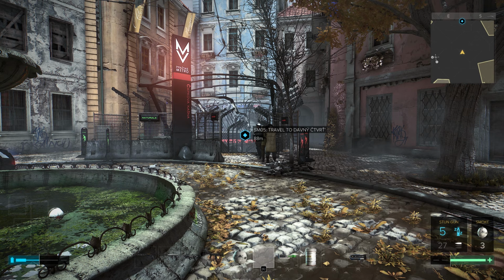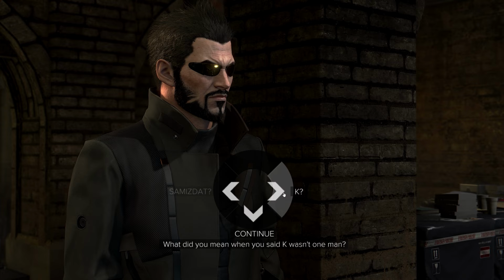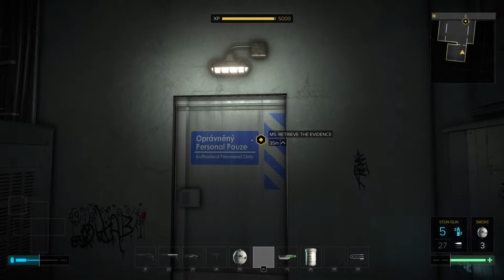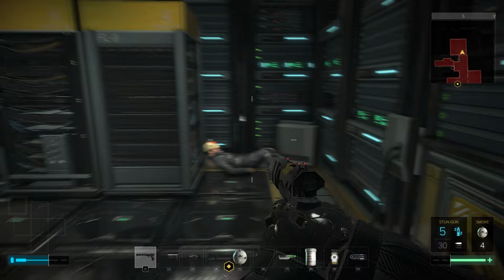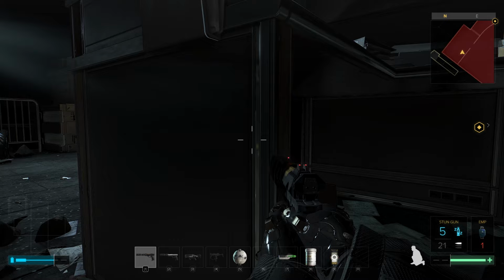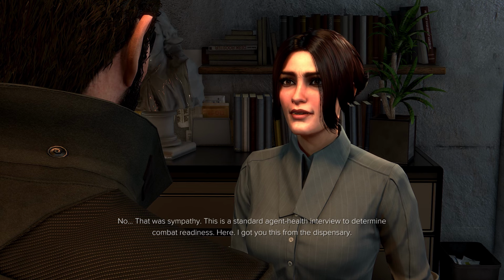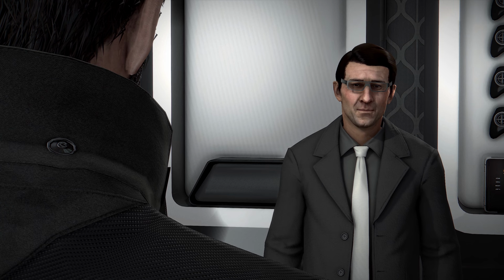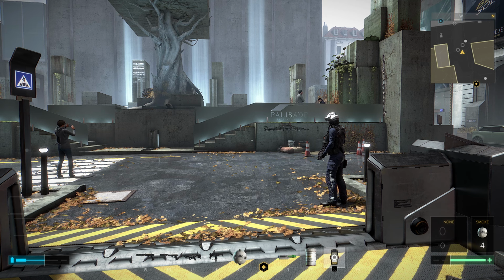Deus Ex: Mankind Divided (PC) | Justice Gaming Let's Play in 2022 | [Part 5]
Welcome fellow gamers, join me in this playthrough of Deus Ex: Mankind Divided on the PC in 2022.  Deus Ex: Mankind Divided was released in 2016, and I'll be playing it for the first time.  Deus Ex: Mankind Divided is the direct sequel to Deus Ex: Human Revolution.  I recently did a complete playthrough on Deus Ex: Human Revolution, and now I'm following up with the sequel.  I'm extremely excited to play this game, as I am a big fan of this franchise and these games.  I'm playing this game for the experience, the atmosphere, and the storyline.  This will be a relaxed playthrough, utilizing a hybrid gameplay style based on the needs as I see fit in the moment, this means I'll be action Jensen when I need to be, or stealthy when I need to be, I'll play both lethal and non-lethal, it'll be a mix of different styles.  I'm going for main mission completion and side quest and secondary mission completion in this game.  This Let's Play of Deus Ex: Mankind Divided is going to be a whole lot of fun, so I hope you enjoy it.

This is a full Lets Play series of Deus Ex: Mankind Divided 2016 with gameplay on the PC in 2022.  I am running the game in DX12 and HD at 1440p, 60FPS, and with the game's maximum highest graphics settings with everything turned on to the max on an NVIDIA GeForce RTX 3080 Ti video card.